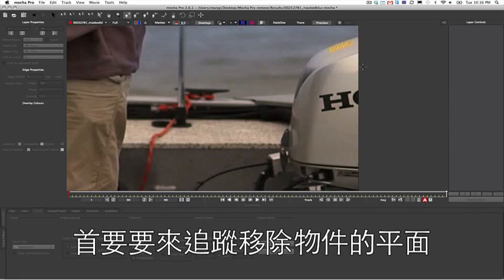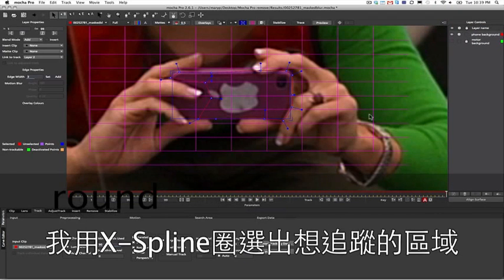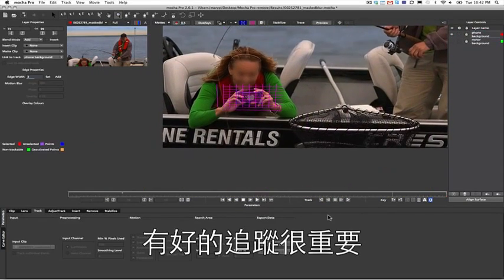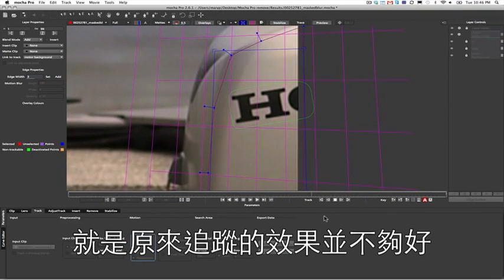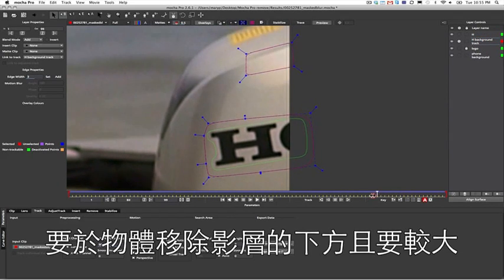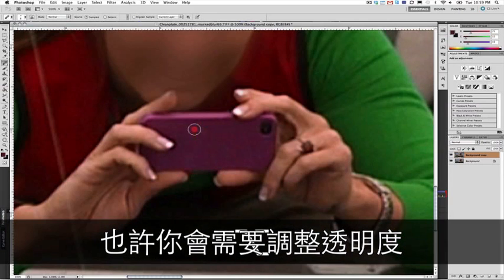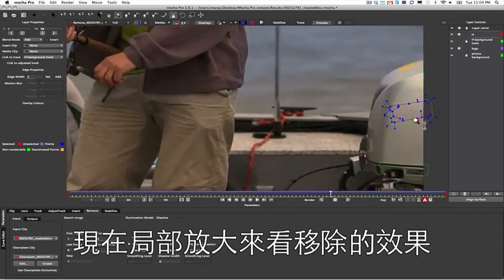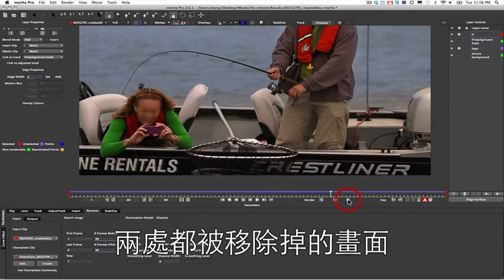如何移除影片中移動的 logo 或物件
想移除影片中移動的 logo 或物件嗎？讓 Imagineer System 的 Mary Poplin 教你如何使用 Photoshop 和 Mocha Pro 執行這項任務。【更多影片，請至